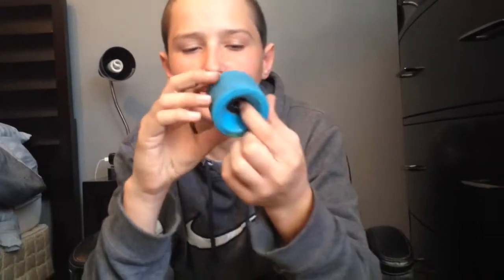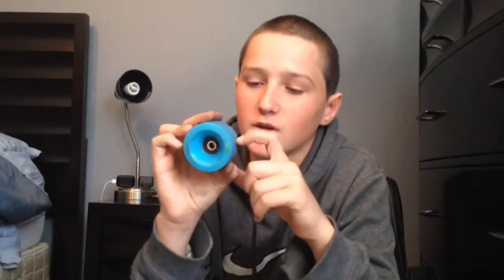Abec 11 Flashback 81a review